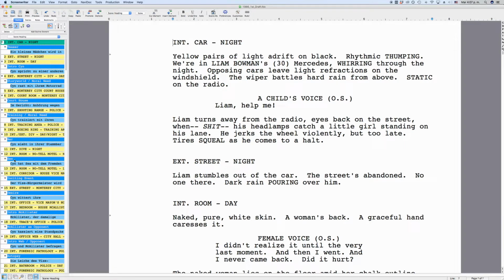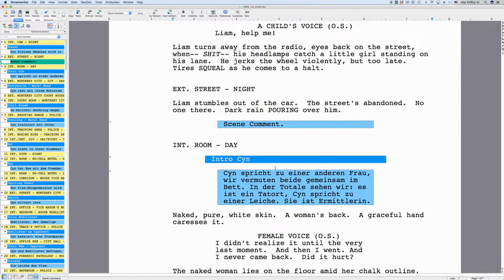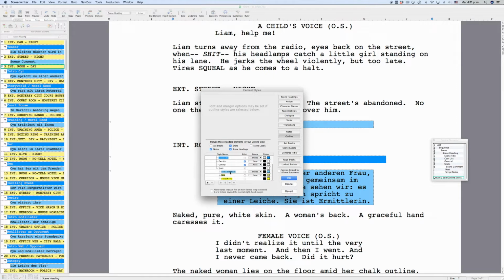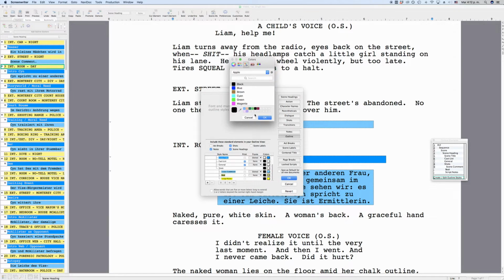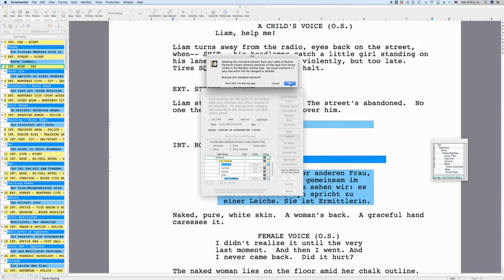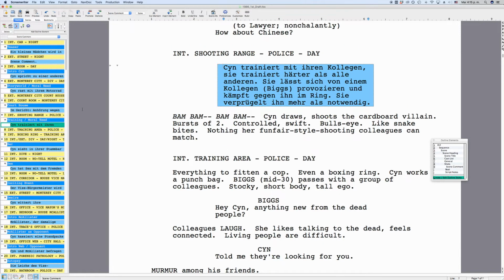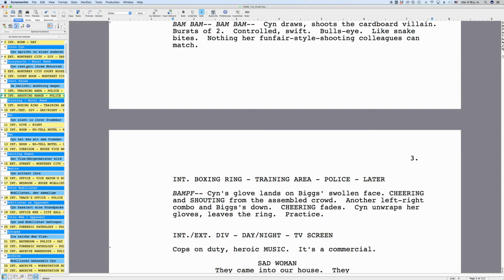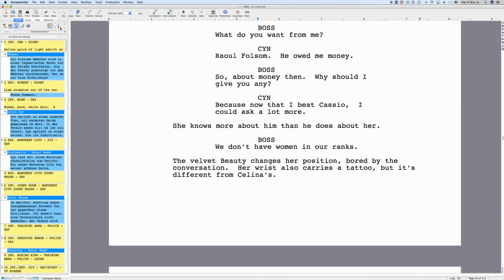How To Outline Your Screenplay With The NaviDoc In Movie Magic Screenwriter